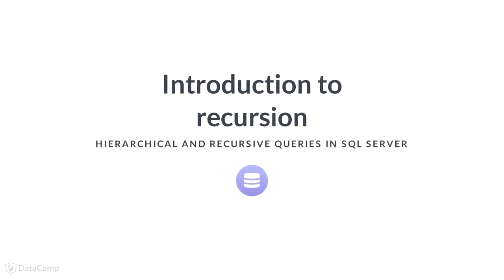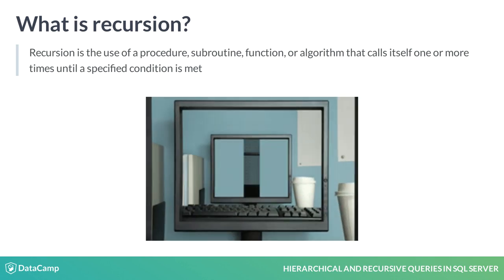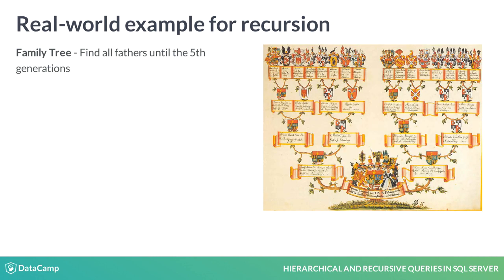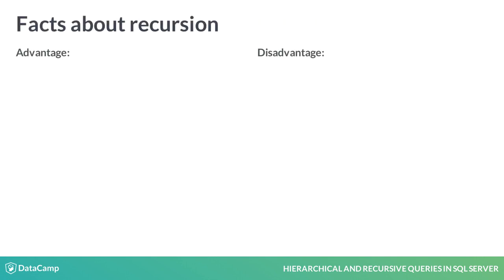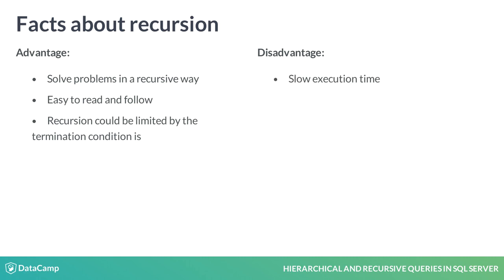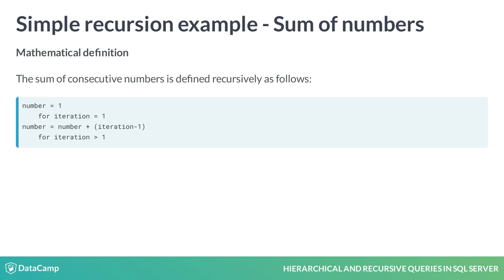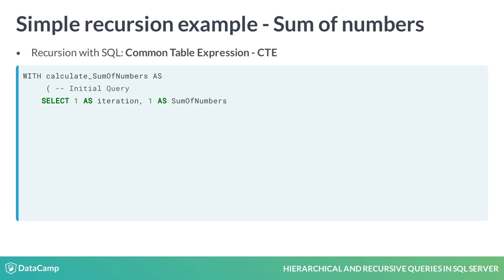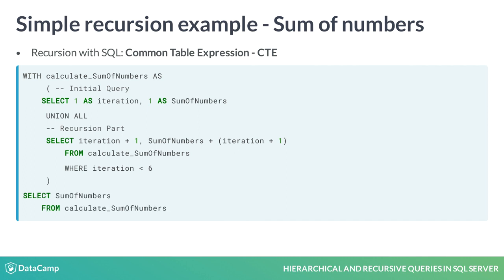SQL Tutorial: Introduction to recursion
Want to learn more? at your own pace. More than a video, you'll learn hands-on coding & quickly apply skills to your daily work.

In this second video, you will learn what recursion means and how you could use it for many problems.

The first question we want to answer is what recursion is in general. As you can see in the picture, it is something that is always repeated. Accordingly: Recursion is the use of a procedure, subroutine, function or algorithm that calls itself one or more times until a specific condition is met. Therefore, a recursion could simplify a complex problem by sharing the problem in smaller problems performed repeatedly. One really important fact about recursion is that you need a termination condition. If you have no termination condition, the call of the small problems repeats all the time. As you can see in the shown picture.

An real world example everyone knows is the family tree. Everyone has a father and your father has a father. For example, to find all fathers for the last 5 generations, you can use recursion. You have to reduce the problem to smaller problems of the same type. The whole problem is to find all generations and the small problem is to find your father. In the first step, find your father and in the second step, find the father of the father until the termination condition of 5 is reached.

Knowing how recursion works in general, we are now summarizing facts about recursion. There are several advantages: you can solve problems recursively, if the problem can be reduced to the smaller problems of the same type. A recursively solved problem is easy to read and to  follow and a termination condition could be used to limited the number of iterations. Thinking of disadvantages, the execution time could slower because the recursive function is called many times.

Knowing what is recursion, let's try out a simple recursion problem. The problem we want solve is to calculate the sum of consecutive numbers. It can be defined as shown on the slide. It is 1 for the first iteration and for each following iteration the number of the current iteration and the sum of the previous iteration is added. As an example, the result of 5 is 15. It is the sum of 1+2+3+4+5.

Now, we are going to solve this problem with SQL. In general, we could solve recursive problems with CTEs (common table expressions). Therefore, you could see the initial query, which initializes the field for "iteration" and the "sumOfNumber" with 1. In the recursive part, the current iteration number is added with the sum of the previous iteration. You can see that the termination condition is set to 6. This means this query calculates the sum of numbers until 6. Finally, the CTE is selected to get the wanted result.

You heard a lot about recursion so far. Now it is time to practice!